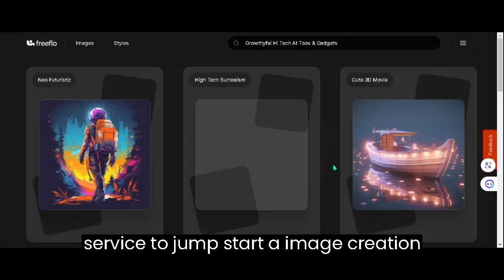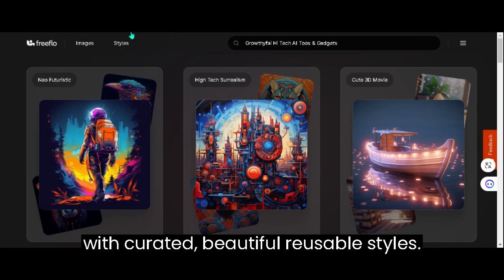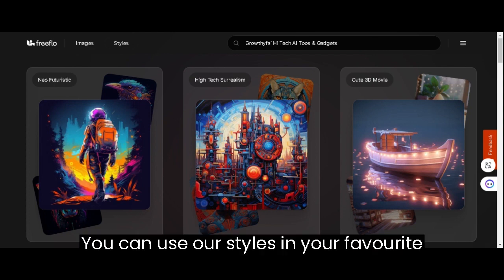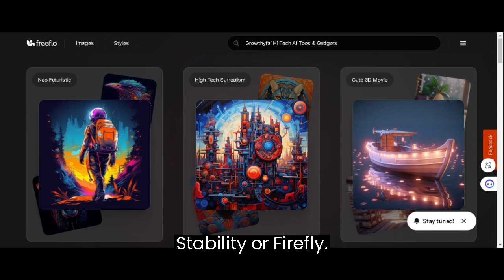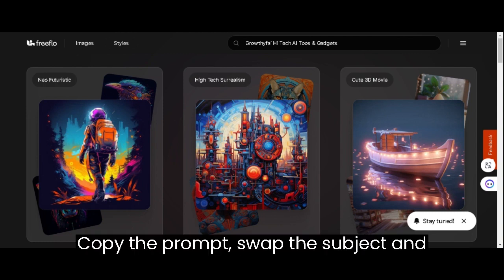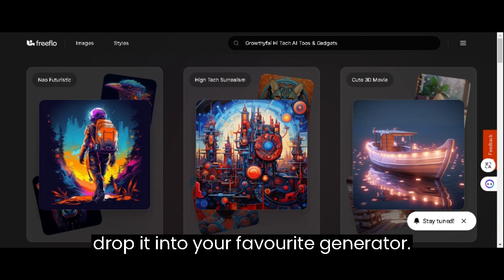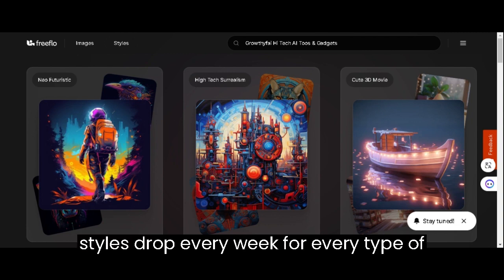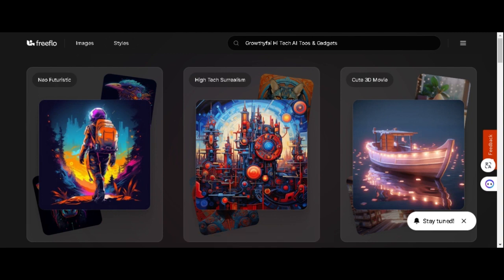Boost Your Design Skills: Explore the Best Image Generator Tools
Ready to level up your design skills? Watch this video to discover the best image generator tools that will help you create stunning graphics for your projects.

In this video, we'll introduce you to various image generator tools and show you how to use them to create high-quality designs. Get ready to take your designs to the next level and impress your audience with eye-catching graphics!
Ready to up your design game? Check out these top image generator tools that will take your designs to the next level! With a variety of features and templates, you'll be able to create stunning visuals in no time. These image generator tools are perfect for beginners and experts alike, so start exploring today! ImageGenerator DesignTools GraphicDesignImprove your design skills with the best image generator tools! From simple templates to advanced features, discover the perfect tool to create stunning images for your projects. Take your designs to the next level with these top image generator tools.